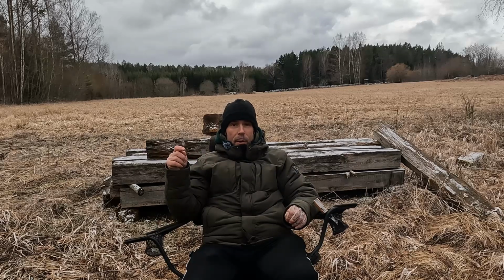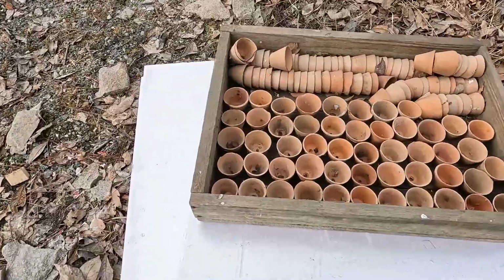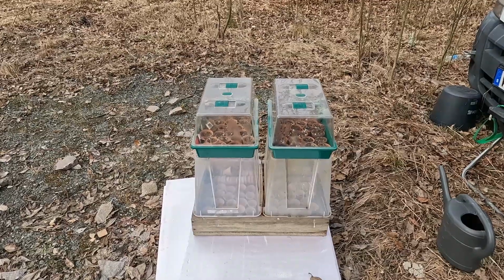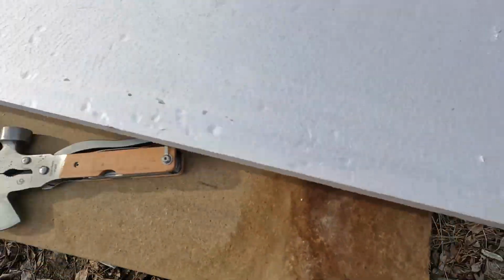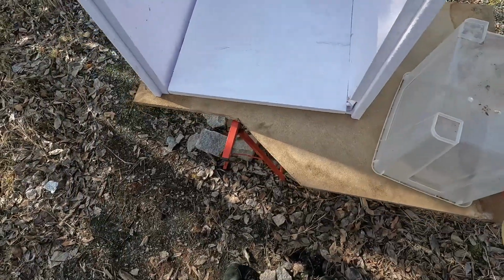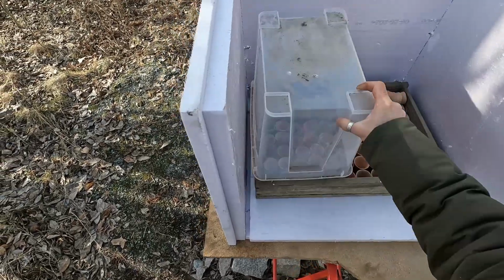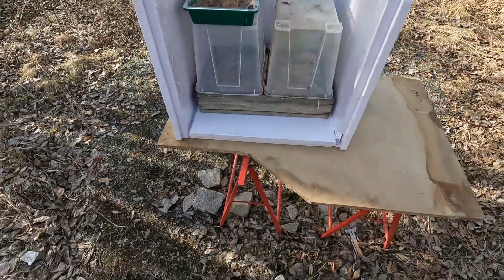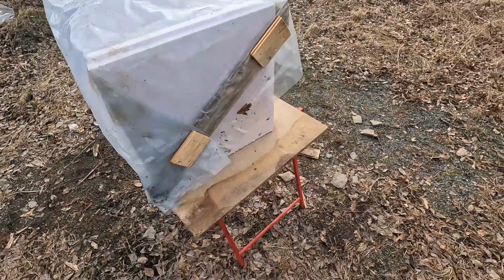Epic garden build begins. The Creation 1 (The seed of creation)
Welcome to a hands-on journey into sustainable living, DIY construction, and off-grid innovation. This channel is dedicated to building smarter, not harder—with resourceful greenhouse builds, homemade solar dryers, reclaimed materials, and real-world solutions for growing your own food, staying warm, and thriving with less.

If you're into creating sunken greenhouses, growing fresh pesticide-free vegetables, or building functional structures from scratch, you’re in the right place. We use natural logs, reused materials, and common tools to create strong, simple builds that work—even in harsh climates. No perfection needed, just purpose.

Follow along as we build, grow, adapt, and show that living closer to nature doesn’t mean sacrificing comfort or quality. It just takes grit, creativity, and a willingness to get your hands dirty.